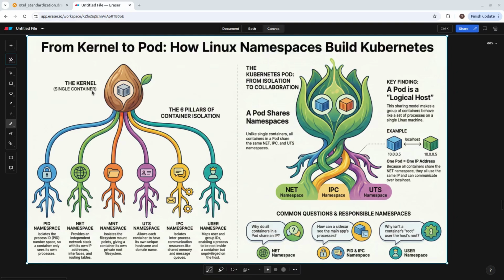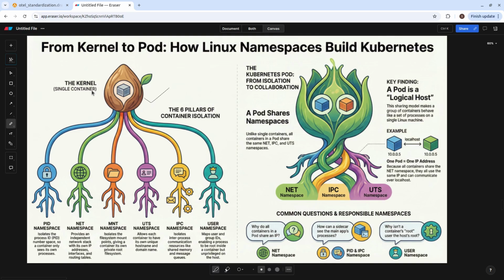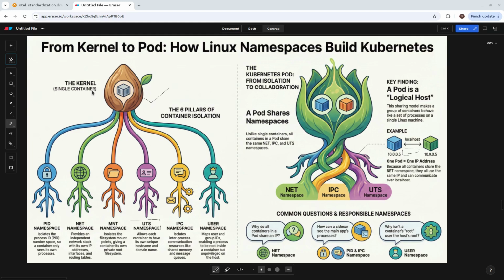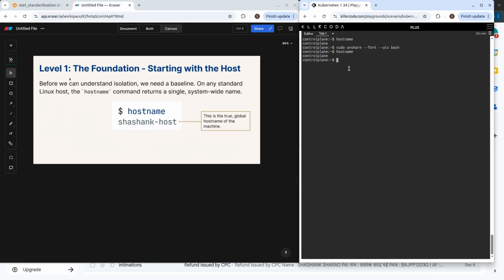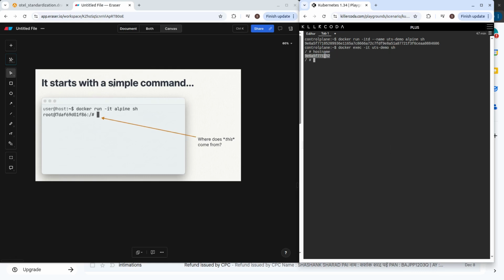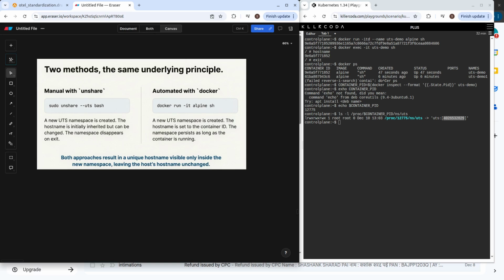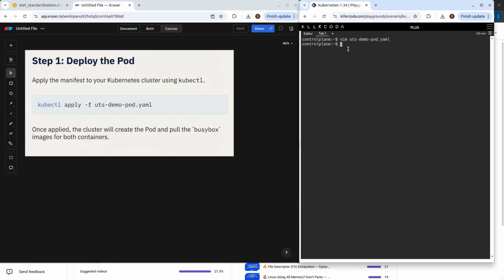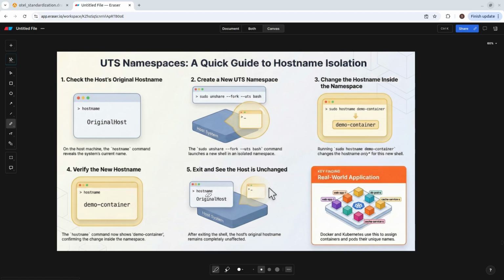UTS Namespace Explained: How Containers Get Their Own Hostname (Linux → Docker → Kubernetes)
Ever wondered how Docker containers and Kubernetes pods get their own hostname without changing the underlying Linux host?

In Part 1 of our Linux Namespaces deep dive, we demystify container internals from the ground up. We move beyond container runtime "magic" to explore how the Linux kernel uses **UTS (UNIX Timesharing System) namespaces** to isolate hostnames and domain names.

You’ll learn how Linux namespaces form the foundation of modern container engines like Docker and container orchestration tools like Kubernetes. We demonstrate hands-on how to create an isolated UTS namespace natively with `unshare`, inspect namespace inodes under `/proc`, trace how Docker assigns container IDs as hostnames, and prove why multiple containers inside a Kubernetes pod share the exact same UTS namespace.

### **Timestamps / Chapters**

*   **00:00** – The Big Picture: Containers Are Just Linux Processes
*   **01:04** – The 6 Linux Namespaces Explained (PID, Net, Mount, UTS, IPC, User)
*   **04:54** – Docker vs. Kubernetes: How Pods Share Namespaces
*   **06:13** – What Is a UTS Namespace? (Unix Time-Sharing)
*   **07:05** – Native Linux Demo: Isolating Hostnames with `unshare`
*   **08:34** – Verifying Hostname Isolation & Sandbox Boundaries
*   **10:43** – Docker Deep Dive: How Docker Uses UTS Namespaces
*   **12:40** – Inspecting Container PIDs & UTS Inodes in `/proc/[pid]/ns/uts`
*   **15:36** – Kubernetes Pod Deep Dive: Multi-Container UTS Sharing
*   **17:15** – Deploying a 2-Container Pod with `kubectl`
*   **18:02** – Proving Shared Namespaces Using `readlink` and Inode IDs
*   **19:26** – Key Takeaways & What's Coming in Part 2 (PID Namespaces)

### **Key Linux & Kubernetes Commands Used**

*   `hostname` – Display current system hostname
*   `sudo unshare --uts bash` – Spawn an isolated bash shell in a new UTS namespace
*   `docker inspect container-name` – Inspect container metadata and process IDs
*   `ls -l /proc/PID/ns/uts` – View the symbolic link and inode for the UTS namespace
*   `kubectl apply -f pod-manifest.yaml` – Deploy multi-container test pods
*   `readlink /proc/self/ns/uts` – Check active namespace inode inside container shells